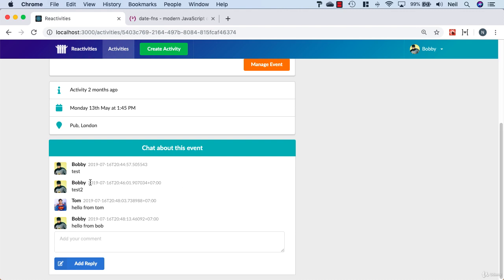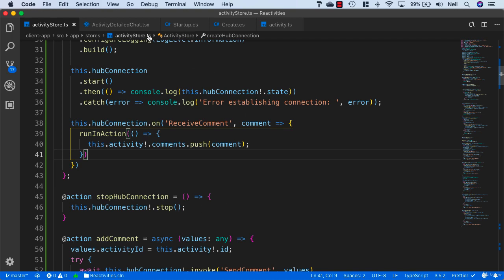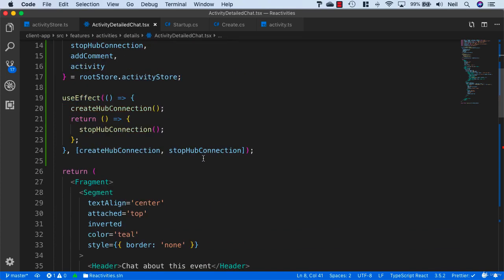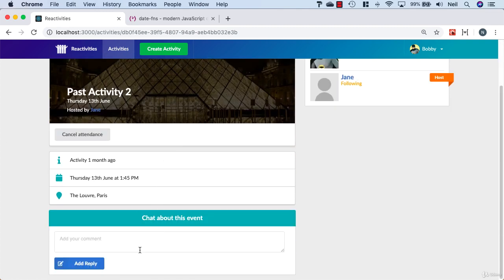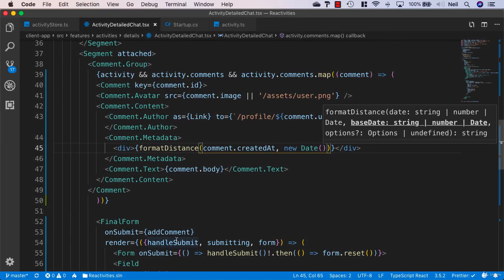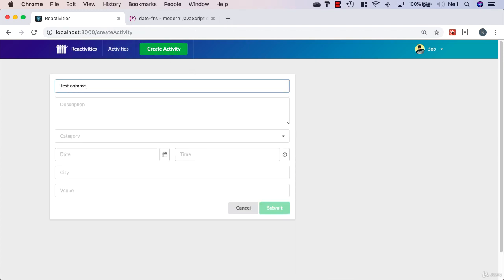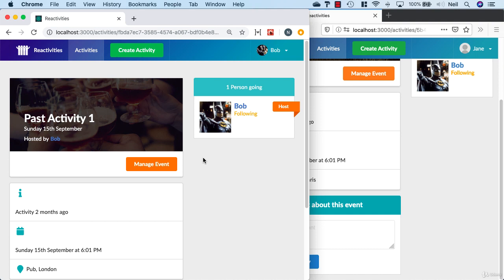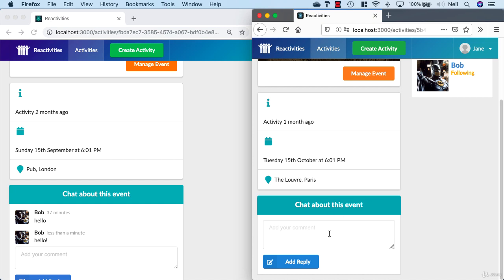SignalR Legacy Formatting Dates in words using Date FNS